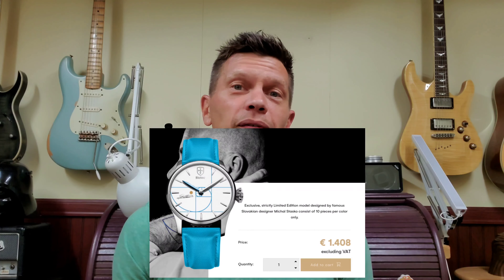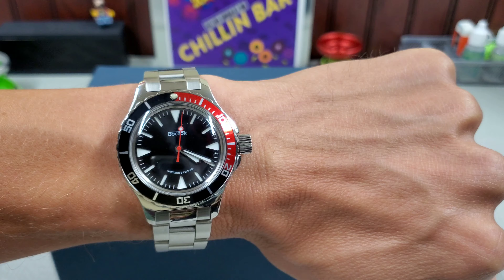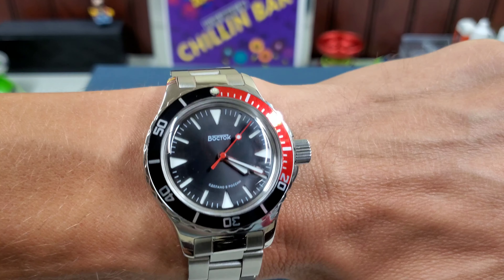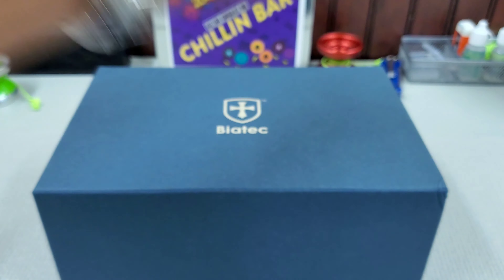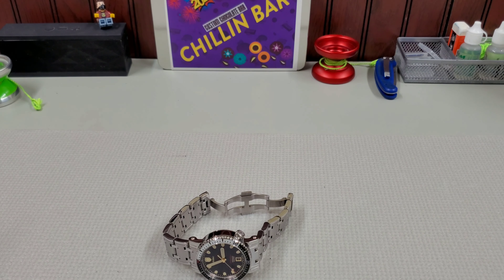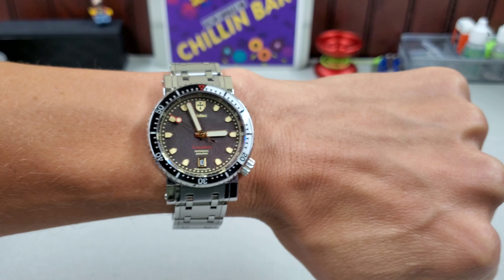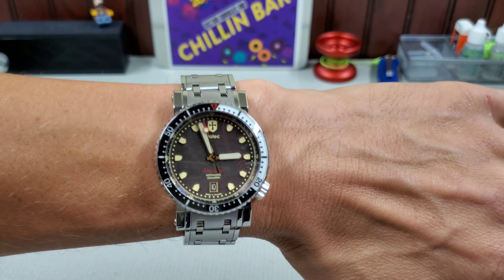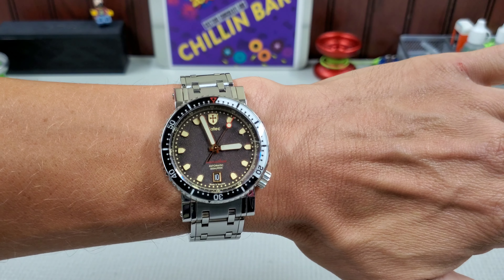Biatec Leviathan Review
Taking a look at something different today, the Biatec Leviathan.  Crazy design and a scratch proof coating, what could go wrong?

Ali Express links:

MN Straps:

Seatbelt Natos:

Flourine rubber watch straps:

Peep the Lume UV flashlight:

Plastic digital calipers: